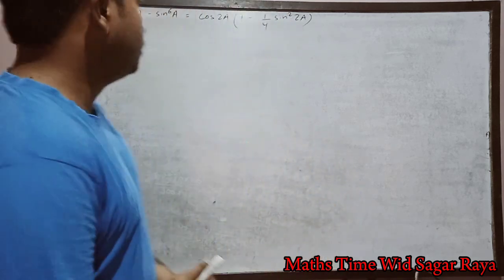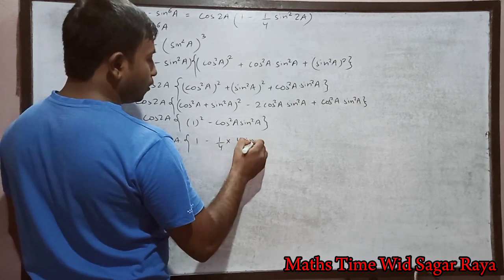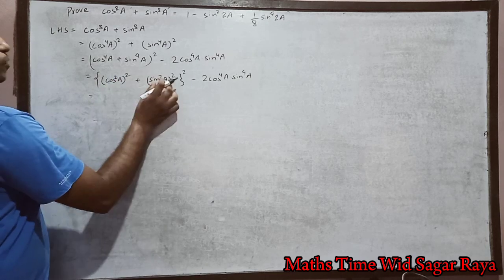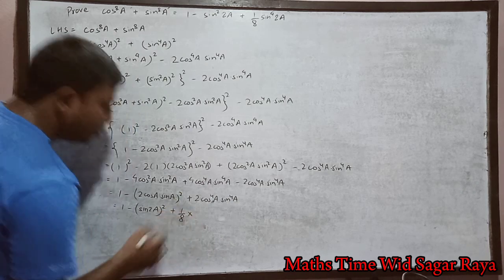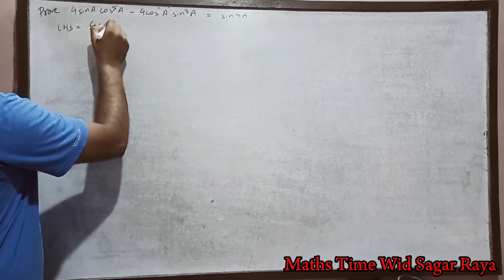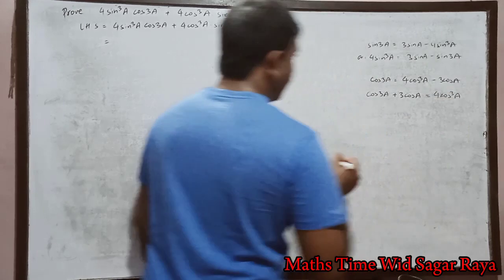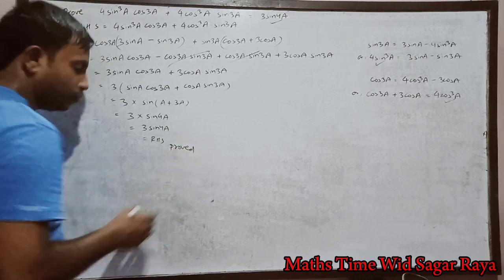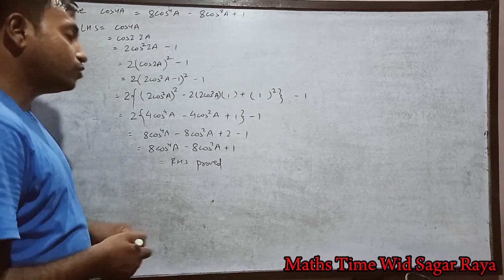Trigonometry Prove Questions || Class 10 || Most Important Questions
In this channel, I bring educational videos of maths  for students and I try to solve maths problem in a very short and easy way and explain you the problems of maths so that all of you can learn maths in an easy way